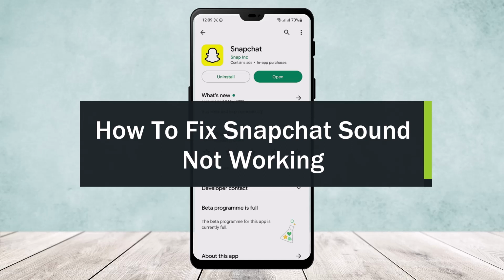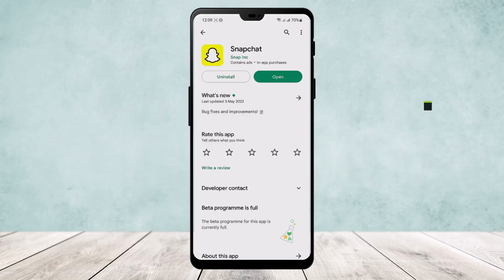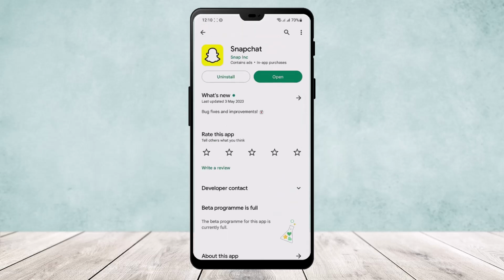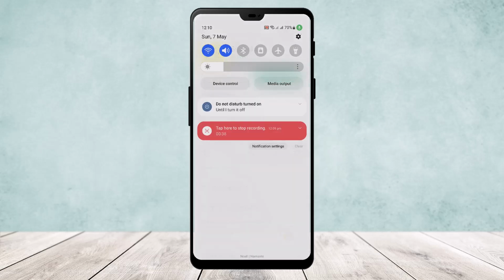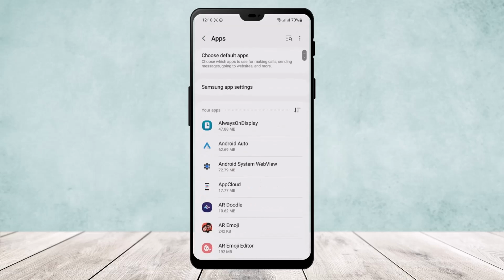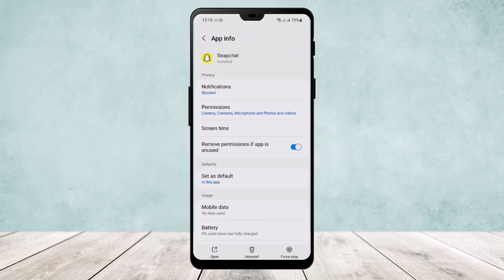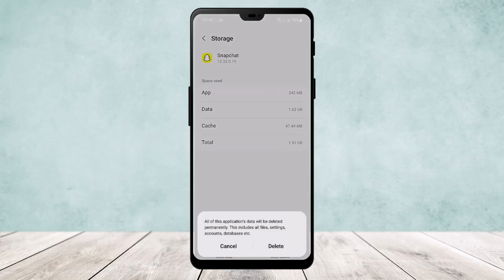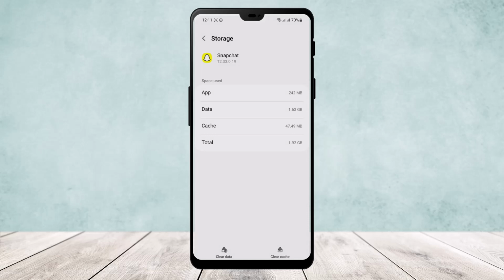How To Fix Snapchat Sound Not Working ! [EASY GUIDE]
In this tutorial video, I will simply show you how to fix Snapchat sound not working. So just make sure to watch this video till the end.

~ Timestamps:
0:00 Introduction
0:09 Media Volume
0:32 Reset Snapchat App
1:41 Outro